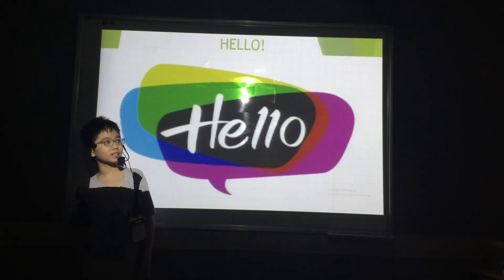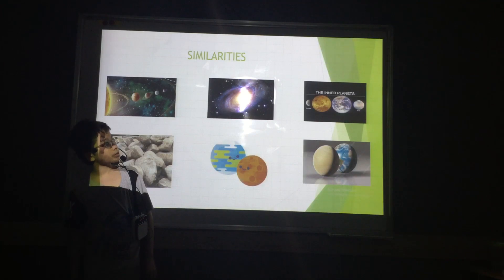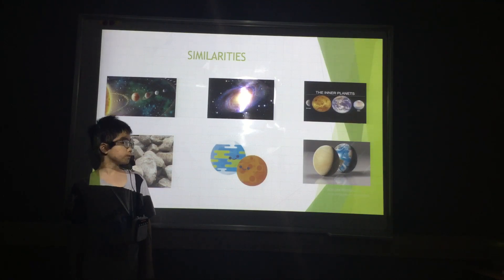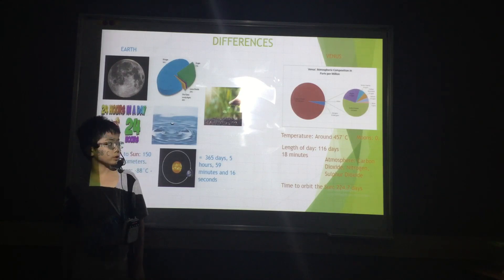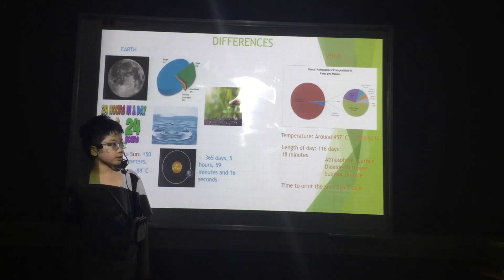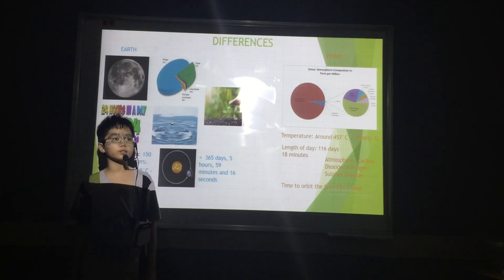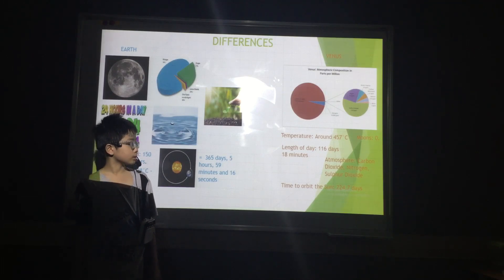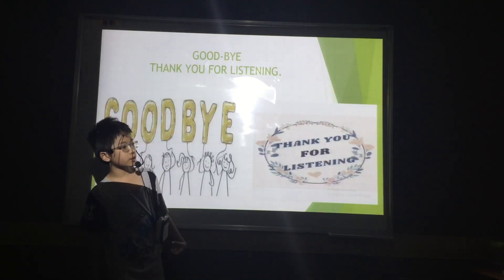CEC Văn Quán 1 I Presentation_Test Unit 1&2 I Discover 4T I Minh Dương